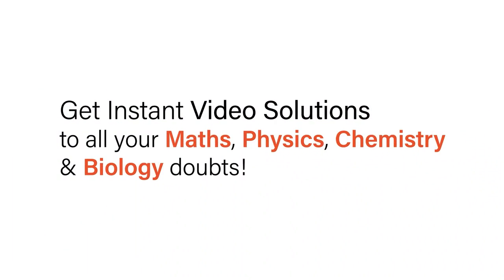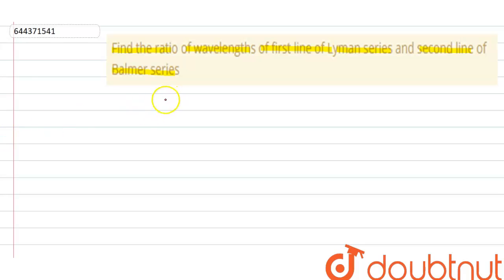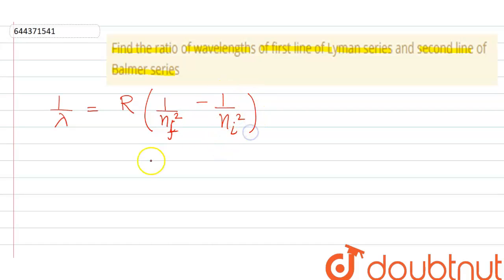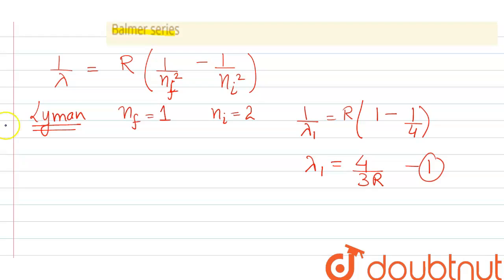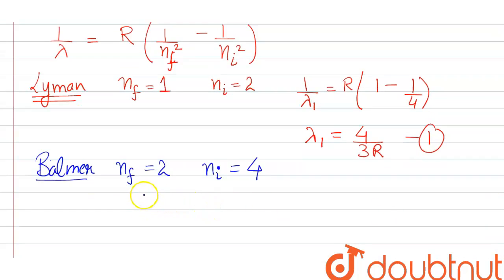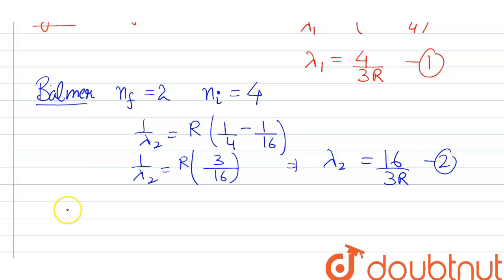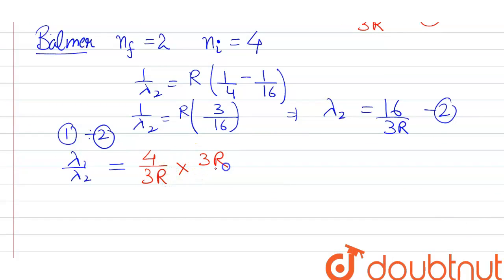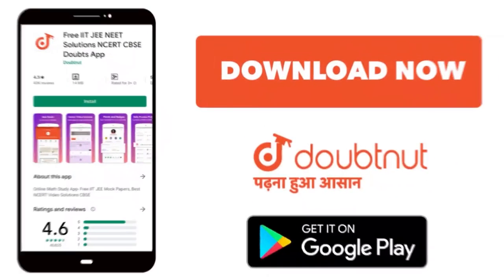Find the ratio of wavelengths of first line of Lyman series and second line of Balmer series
Class: 12
Subject: PHYSICS
Chapter: ATOMS
Board:IIT JEE

👉 Have Any Query? Ask Us.